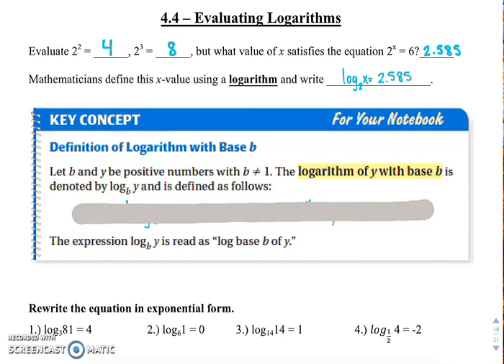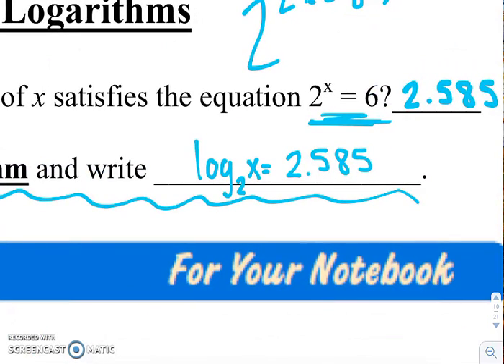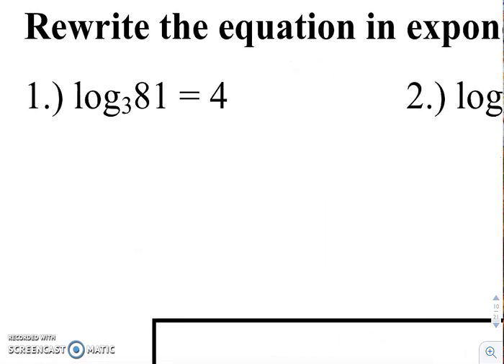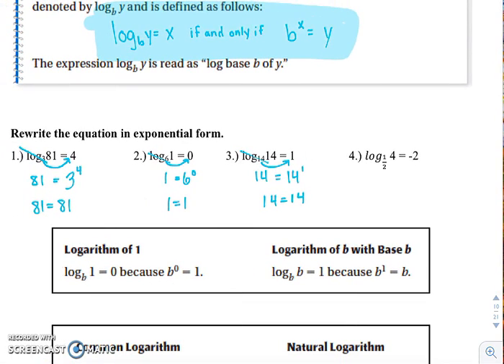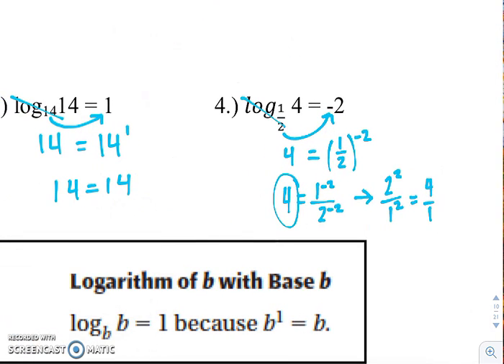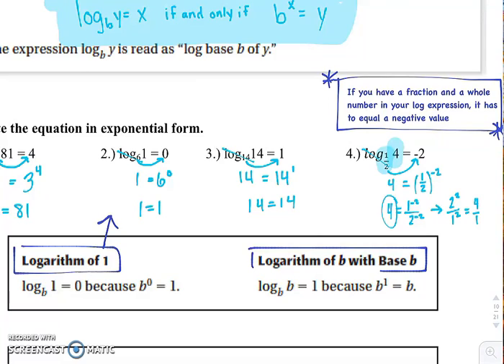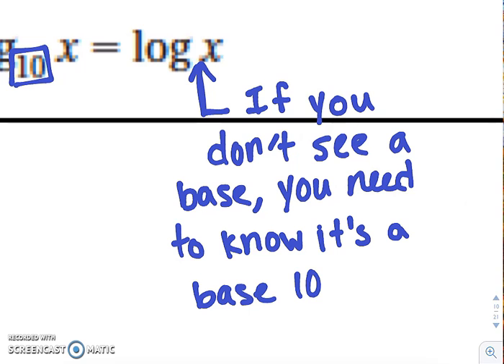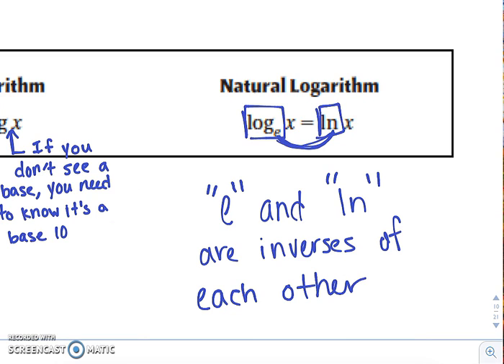4 4 Intro to Logarithms